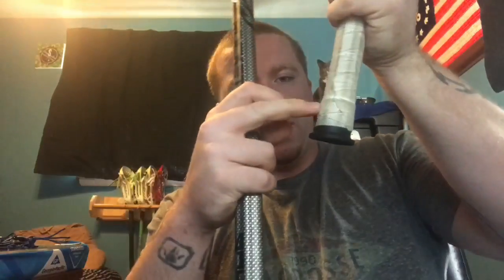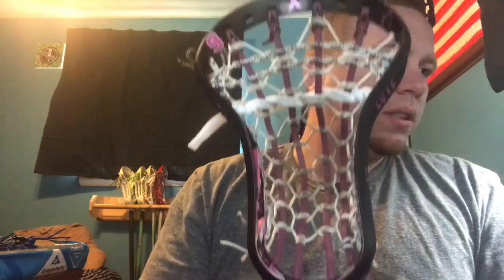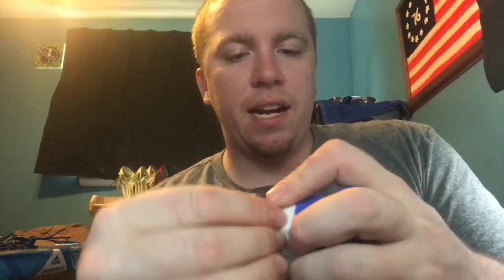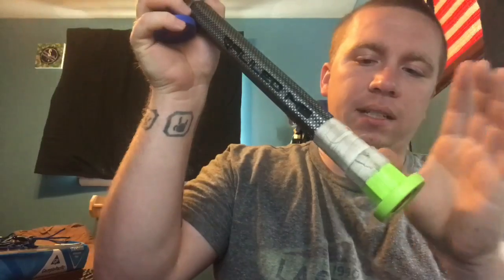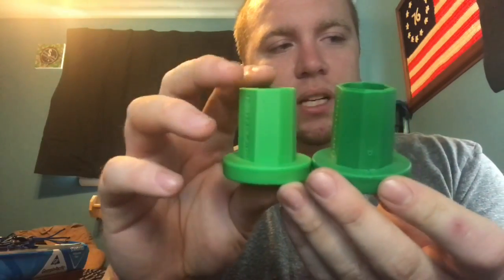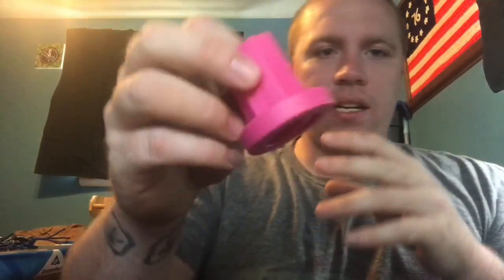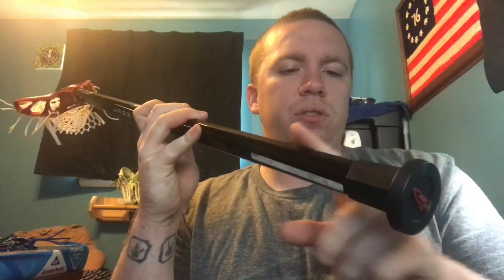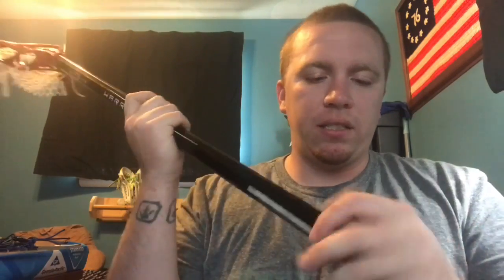Review: RocketMesh Tape Saving ButtEnd